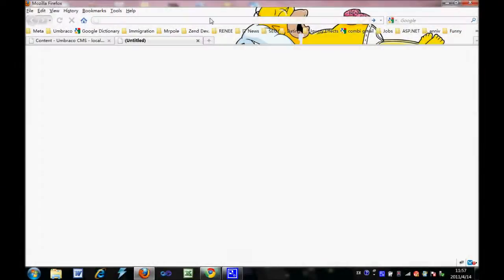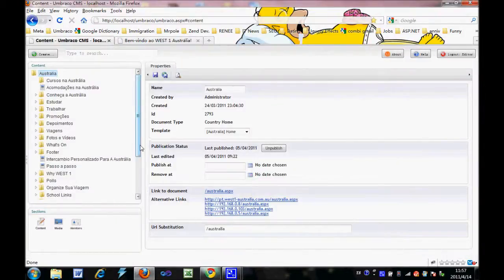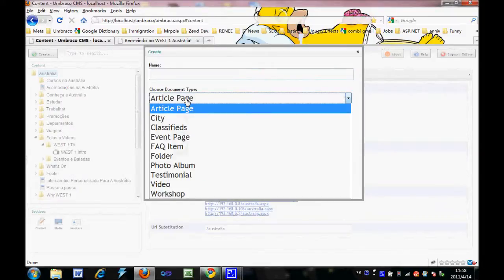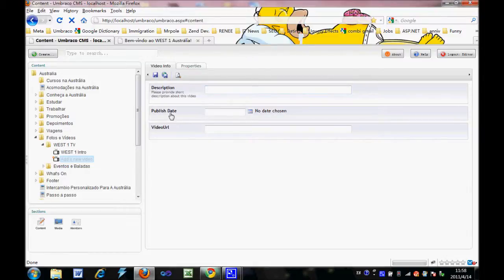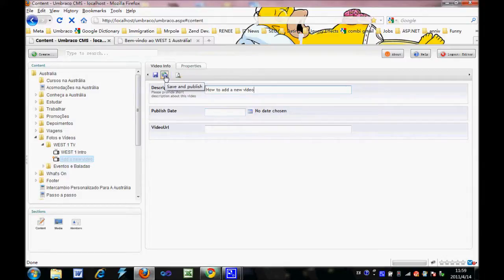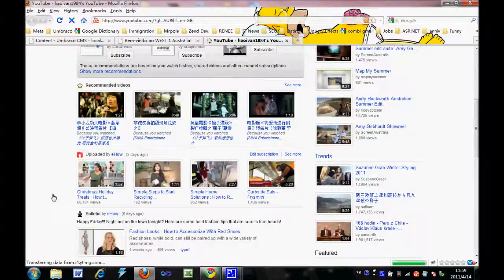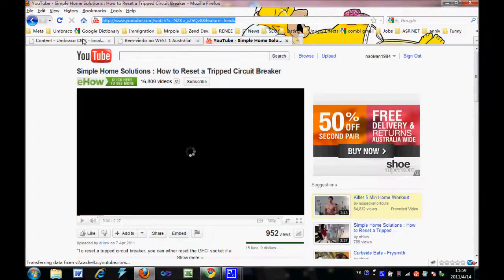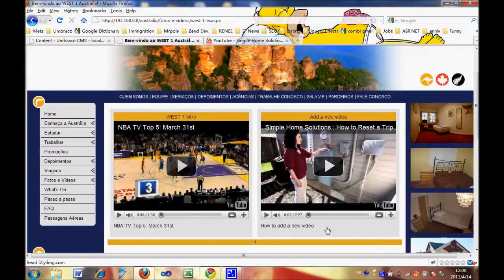Umbraco - How to add a new video